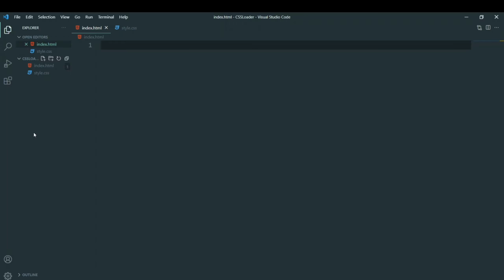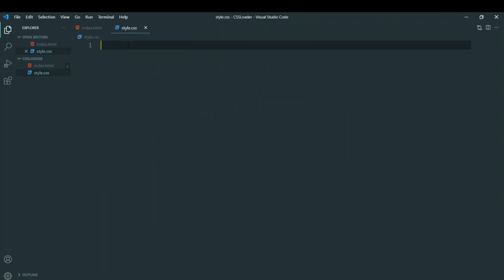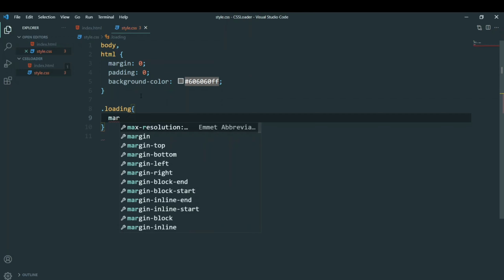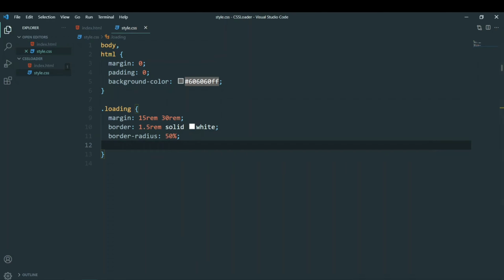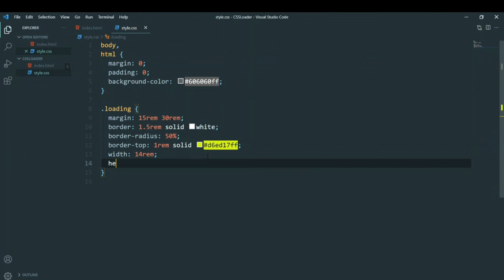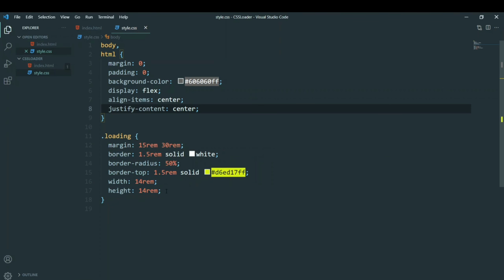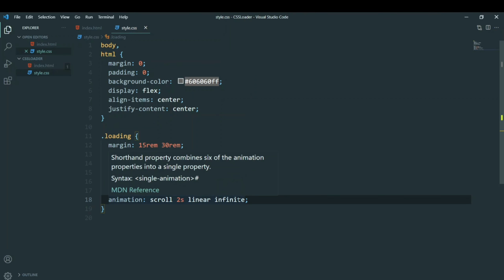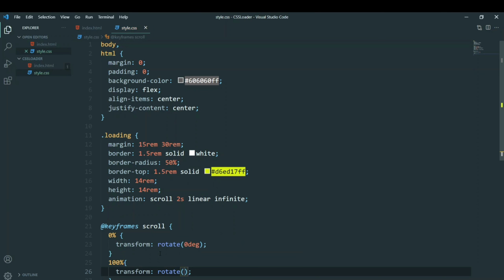Spinning Loading Animation Using HTML & CSS | Spin Loader Using HTML & CSS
In this video we will see how to create your own customized loader using just HTML & CSS.
You can use loaders in your site when it is not completely loaded and till the time it loads you can display this loader instead of displaying blank screen.
Watch the video till the end, mention your doubts in the comment section.

Enroll in my course:
The Basic HTML 5 & CSS 3 Course: